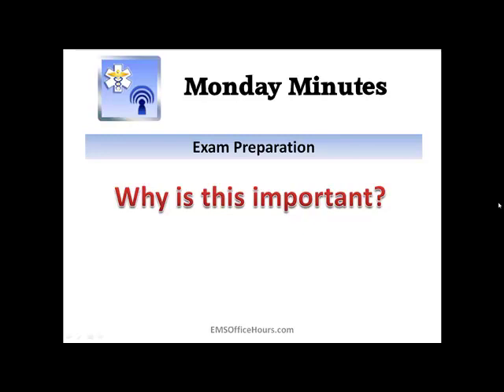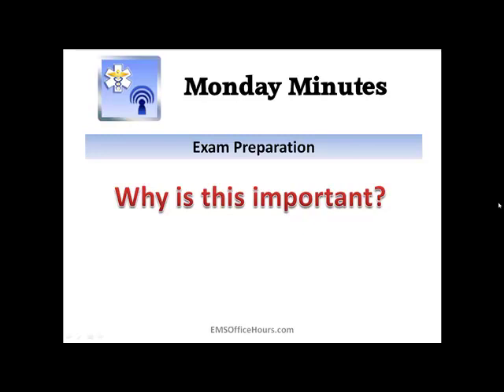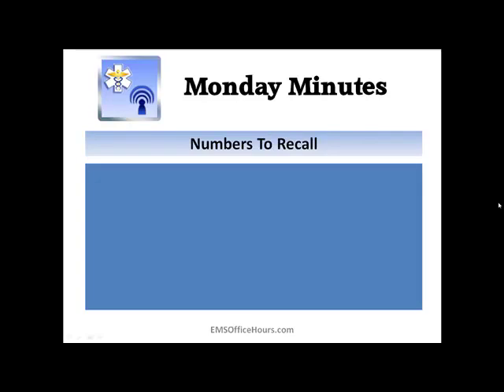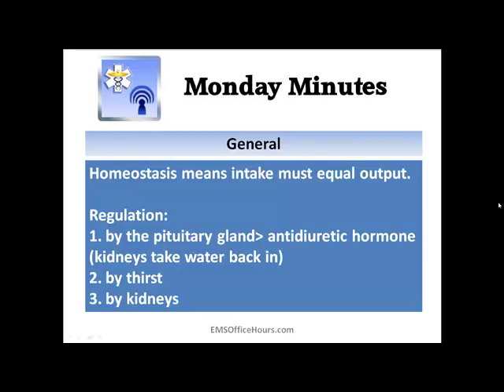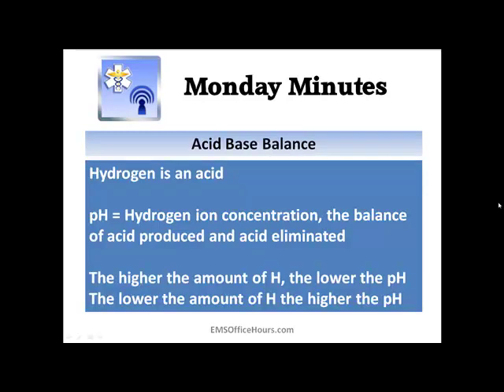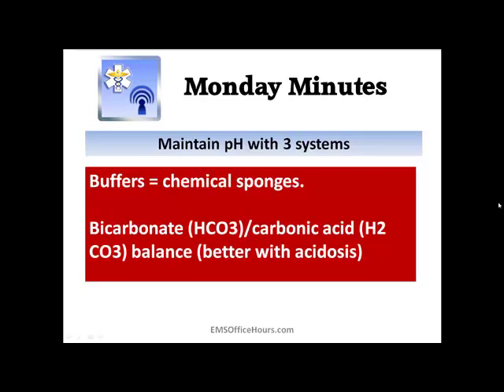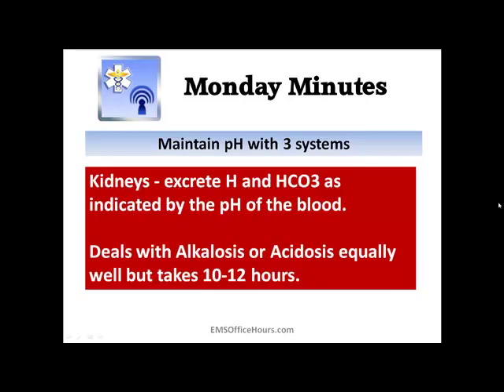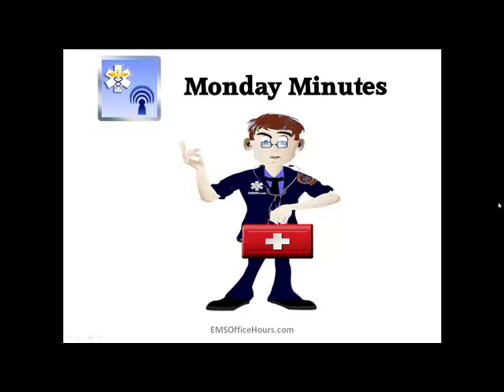Fluid and Electrolytes | EMS Quick Study Tips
EMS paramedic study help for fluids and electrolytes and PH balance. Part of the EMS Quick Study Help series.